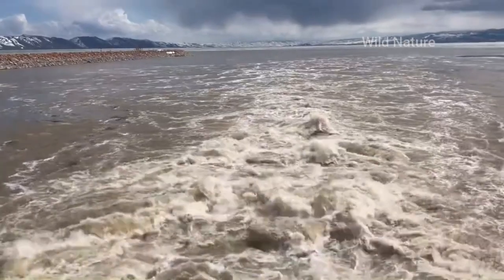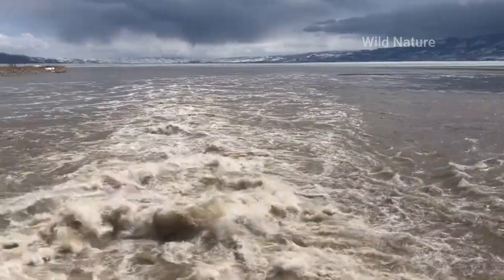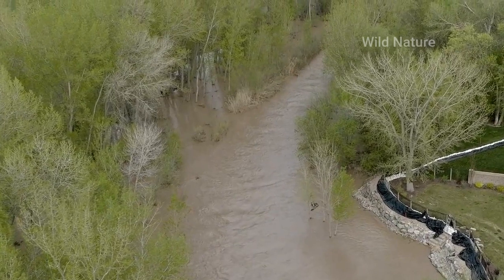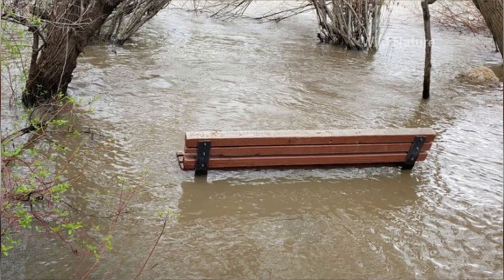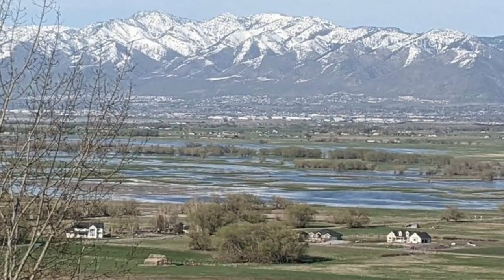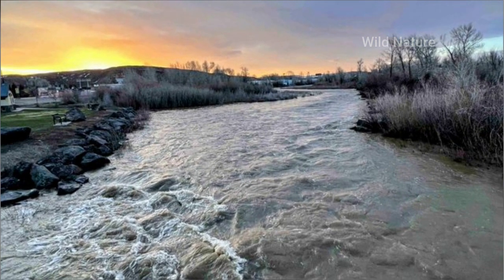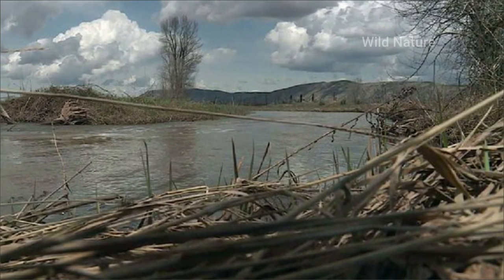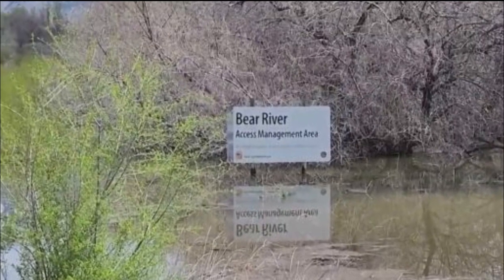Woodruff Narrows Reservoir braces for runoff